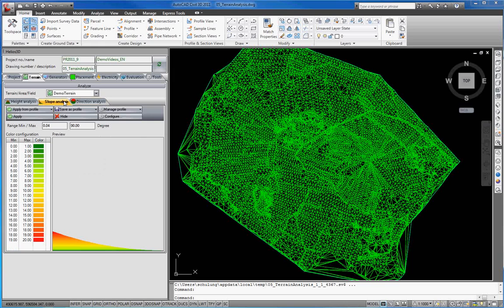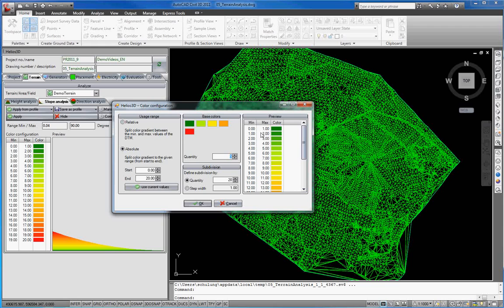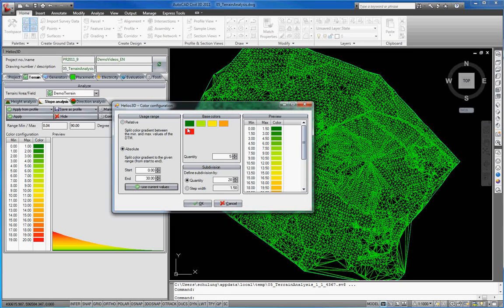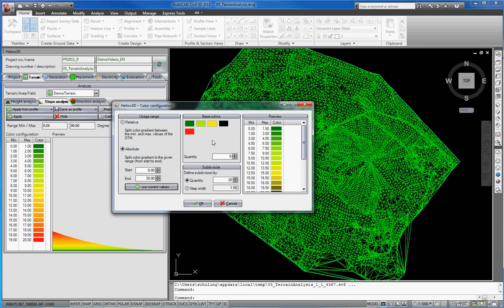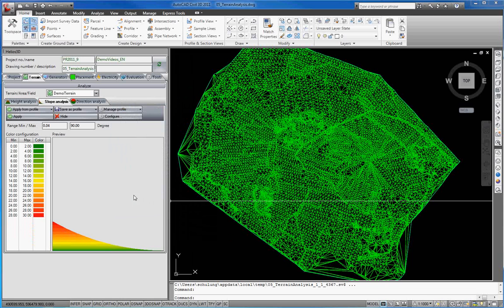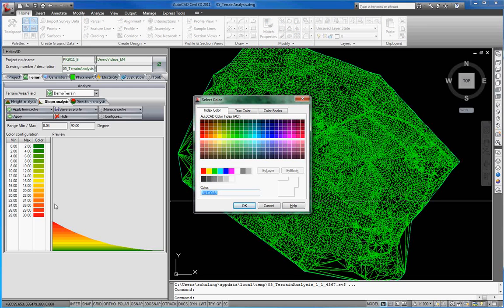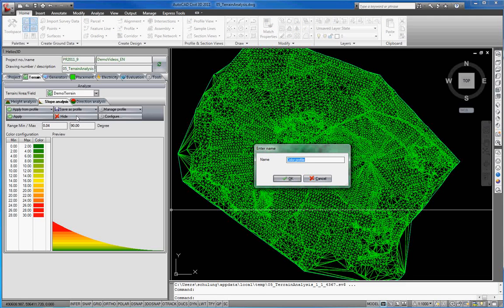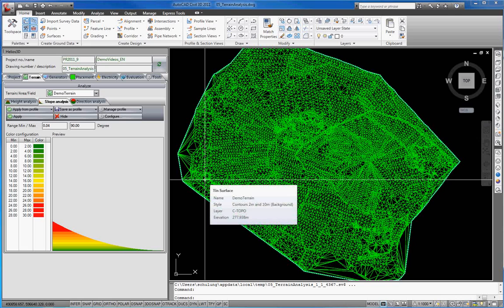Helios 3D Tutorial - Terrain/Slope Analysis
How to analyze a terrain in order to create great surface, CAD slope analysis